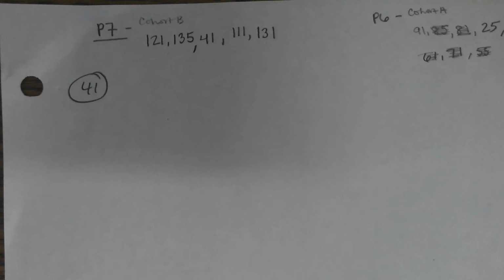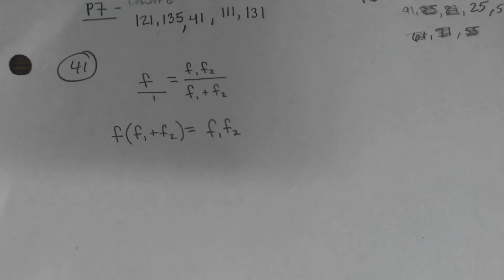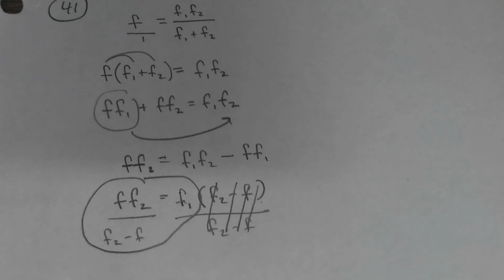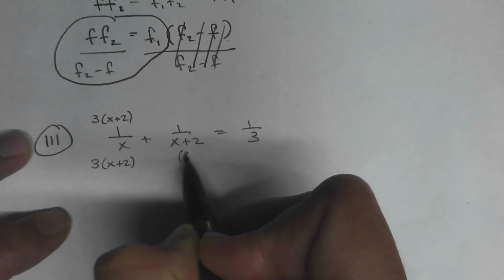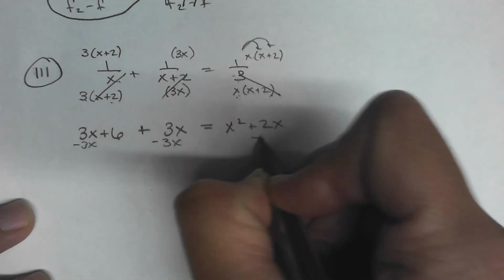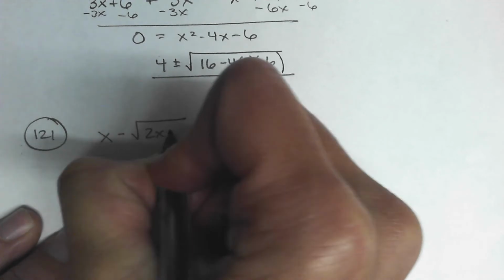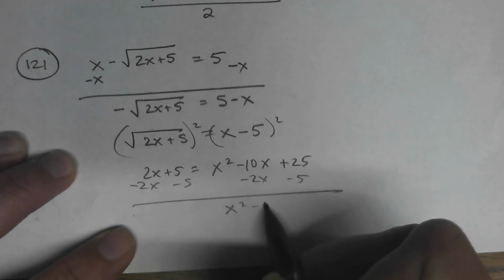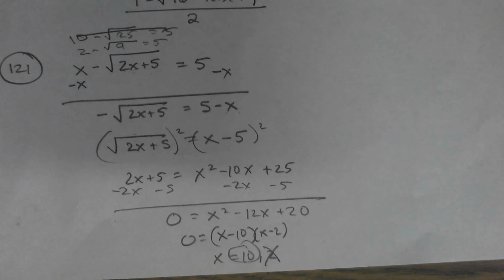Adv PreCalc P7 Questions Answered #41, 111, 121